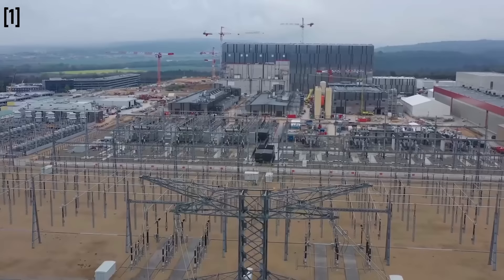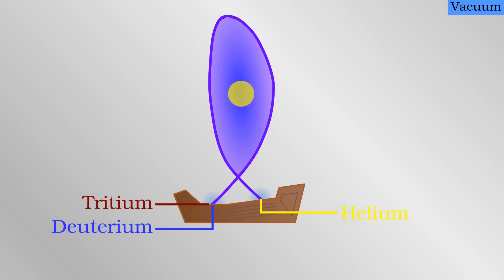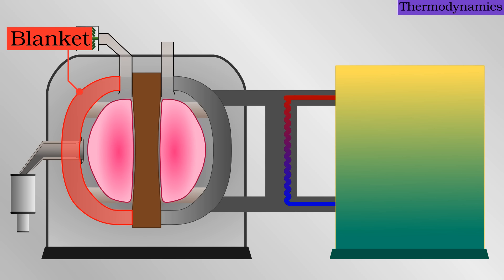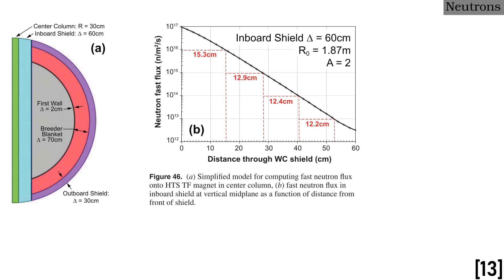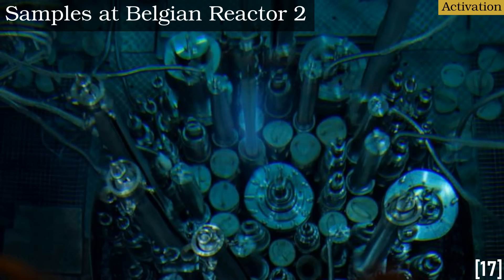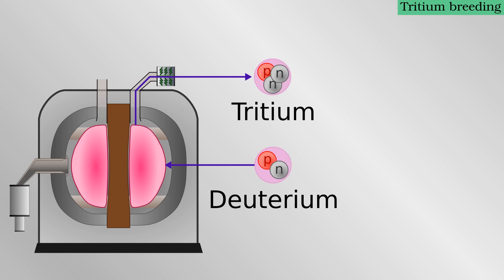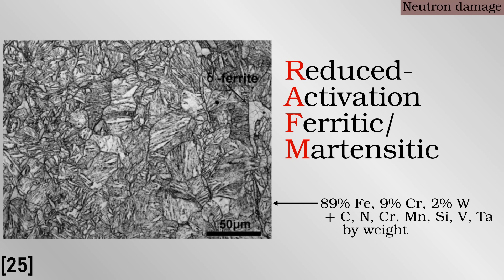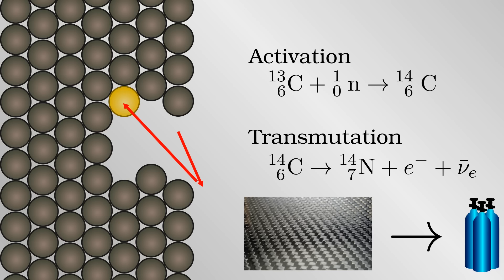How nuclear fusion (maybe) works (4) - reactor practicalities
Discussion of practical elements of any future nuclear fusion power plant.

Contents
00:00 - Introduction
00:26 - Maintaining a vacuum
05:23 - Introduction
06:55 - Getting energy out
10:06 - Neutrons
13:51 - Neutron activation
19:00 - Tritium breeding
21:31 - Fission-fusion hybrid
22:12 - Neutron damage
27:43 - Long-term prospects
29:01 - Summary

References
[2] M. Reinhart et al., “Latest results of Eurofusion plasma-facing components research in the areas of power loading, material erosion and fuel retention”, Nuclear Fusion 62, 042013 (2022).
[5] Aerial photo of Culham Science Centre, UK Atomic Energy Authority,
[8] S. Das, “Recent advances in characterising irradiation damage in tungsten for fusion power” SN Applied Sciences 1, 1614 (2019).
[9] K. Niu, “Nuclear Fusion”, (CUP 1989). ISBN:  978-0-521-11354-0
[10] B. Labit et al., “Experimental studies of the snowﬂake divertor in TCV” Nuclear Materials and Energy 12, 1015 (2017).
[11] Nuclear power plant in Cattenom, France (User: Stefan Kühn)
[13] J. E. Menard et al. “Fusion nuclear science facilities and pilot plants based on the spherical tokamak”, Nuclear Fusion 56, 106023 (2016).
[14] Carbon fiber laminated sheet (User: Racingjeff)
[15] Raíl de ferrocarril en Roma, Gotland (User: Bene Riobó)
[16] S. M. Gonzalez de Vicente et al., “Overview on the management of radioactive waste from fusion facilities: ITER, demonstration machines and power plants” Nuclear Fusion 62, 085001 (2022).
[17] Core of the BR2 reactor by Dmitry Terentyev (SCK CEN: Belgian Nuclear Research Centre)
[19] Remote handling work inside the JET Tokamak by EUROfusion
[20] X. Hu et al., “Transmutation-induced Precipitation in Tungsten Irradiated with A Mixed Energy Neutron Spectrum” Acta Materialia 165, 51 (2019).
[21] M. Rubel et al., “Application of Ion Beam Analysis in Studies of First Wall Materials in Controlled Fusion Devices” Physics 4, 37 (2022).
[22] Side view of a rack of billiards balls being broken (User: MarkBuckawicki)
[23] L. L Snead et al., “Irradiation Effects on Dielectric Mirrors in Inertial Fusion Power Reactor Application”, Fusion Science and Technology, 56, 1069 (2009).
[24] B. I. Khripunov et al., “Thermonuclear Fusion Reactor Plasma-Facing Materials under Conditions of Ion Irradiation and Plasma Flux”, Symmetry 13, 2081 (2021).
[25] J. Chen et al., “Study on microstructural evolution and constitutive modeling for hot deformation behavior of a low-carbon RAFM steel”, Journal of the Material Research Society 32, 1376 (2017).
[26] Roman Husák et al., “ODS EUROFER Steel Strengthened by Y-(Ce, Hf, La, Sc, and Zr) Complex Oxides”, Metals 9, 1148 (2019).